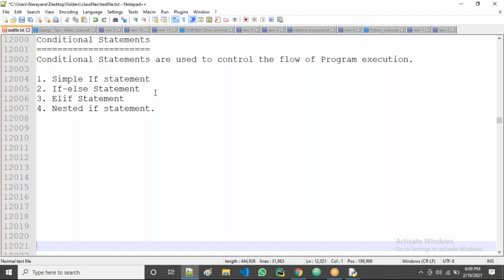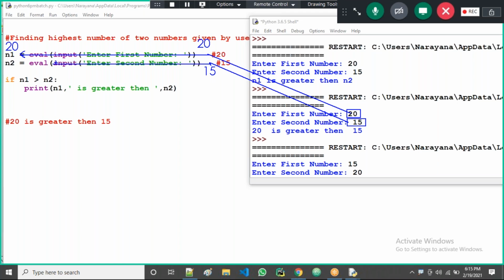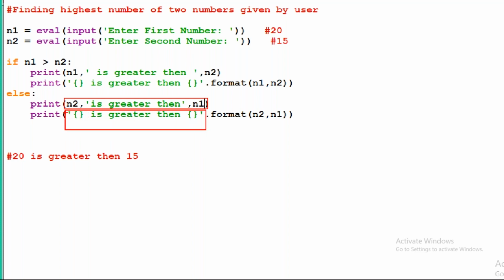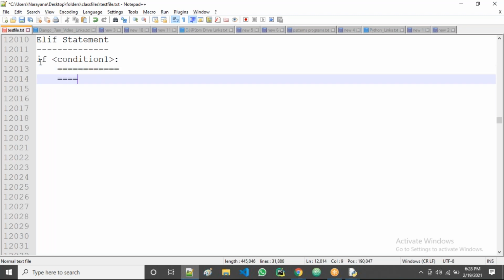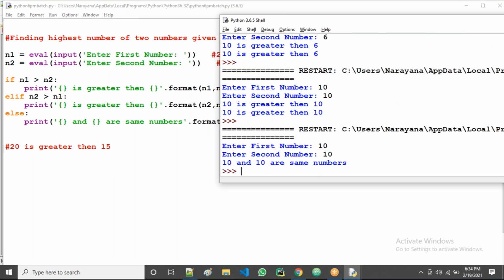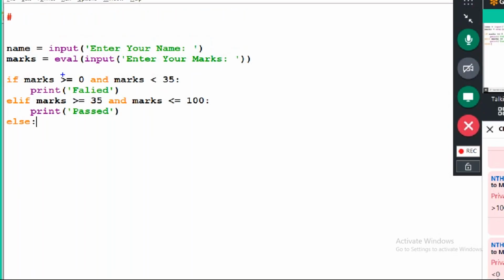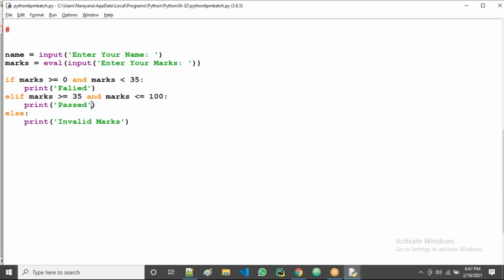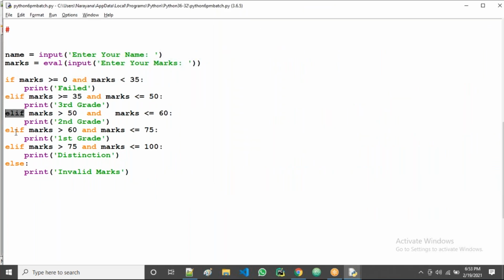Python - Conditional Statements Part2 || By Mr. Narayana Sir || 9010607010 || 8179817681